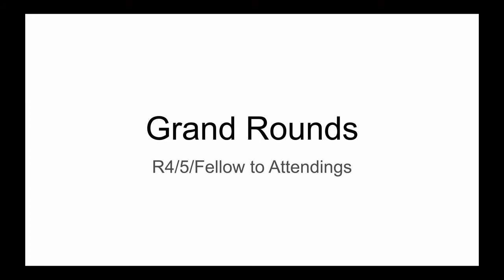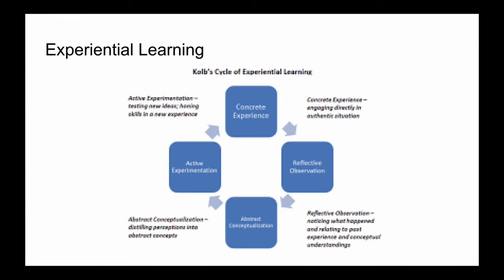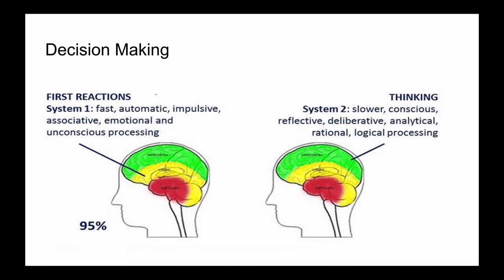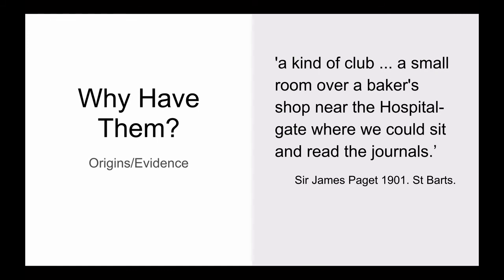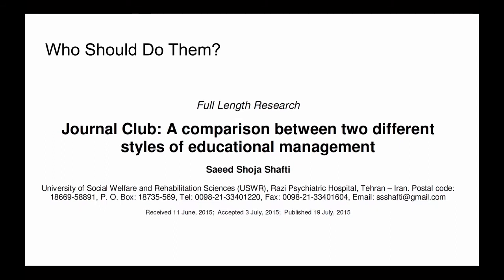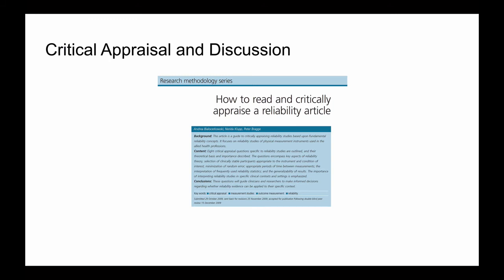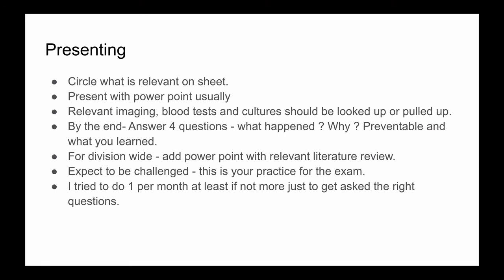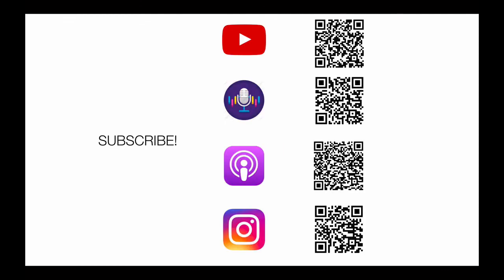Episode 25: A guide to Preparing for Grand Rounds, M and M meetings and Journal Club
So is there any evidence for doing journal clubs or m and ms?

Do you feel stressed out by them?